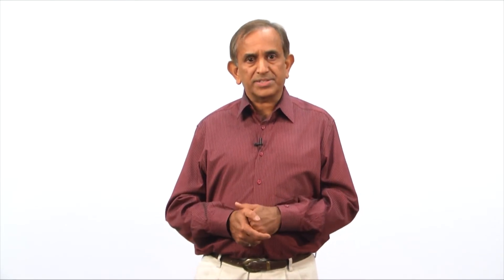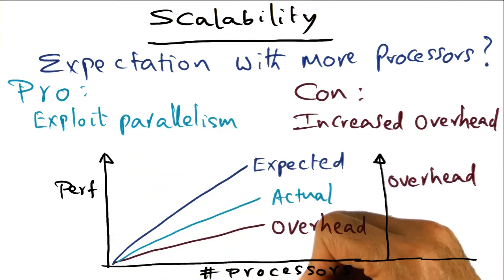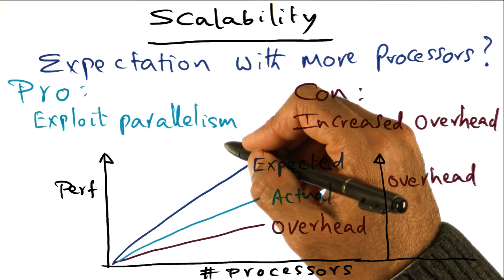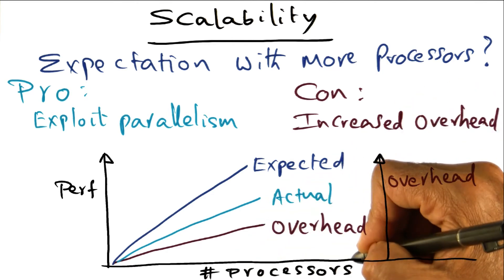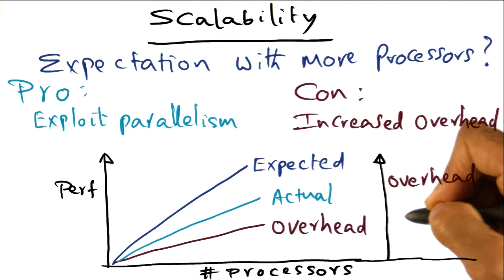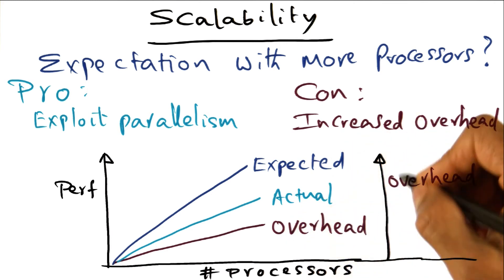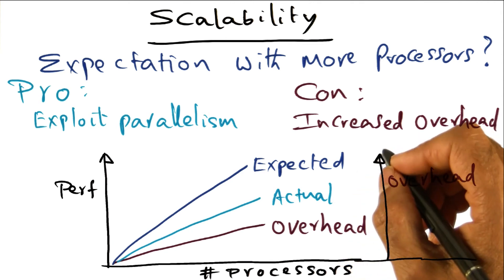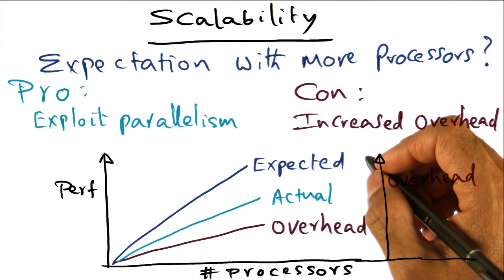Scalability - Georgia Tech - Advanced Operating Systems